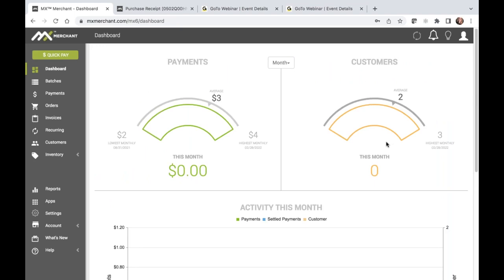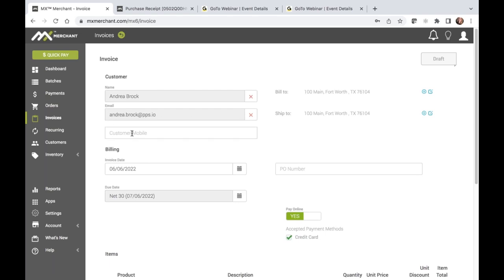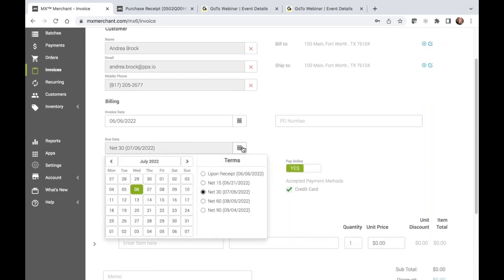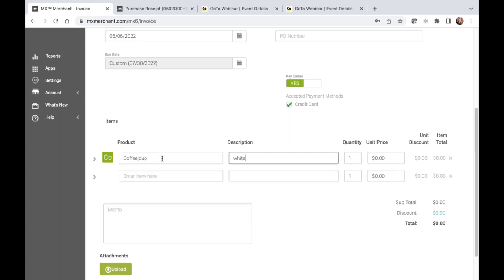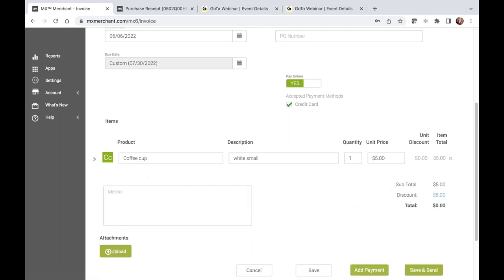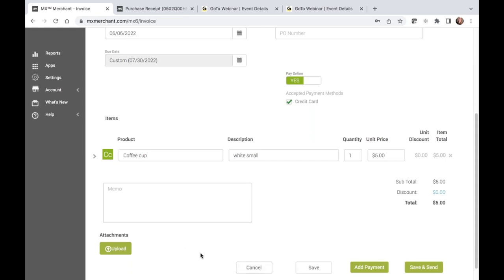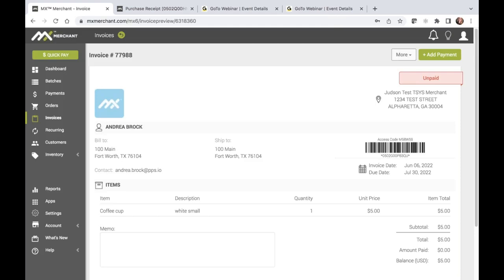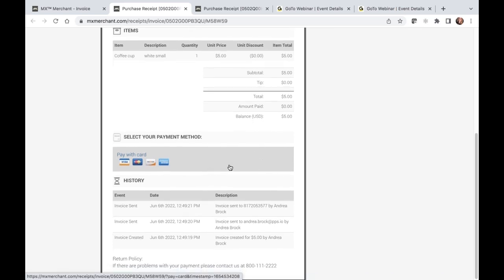Creating an Invoice - MX Invoice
How to create an invoice with MX Invoice on the MX Merchant Gateway